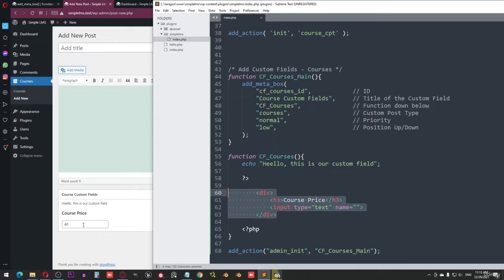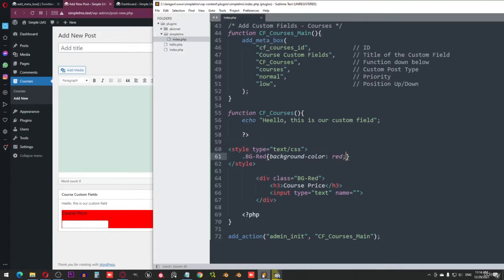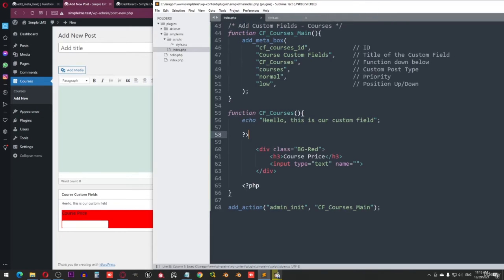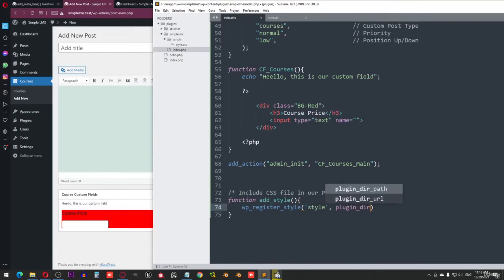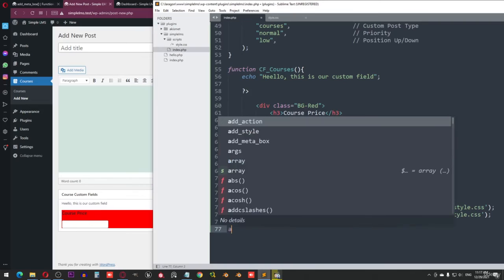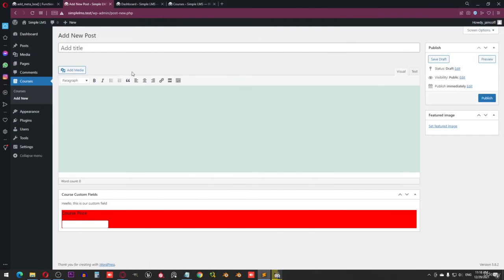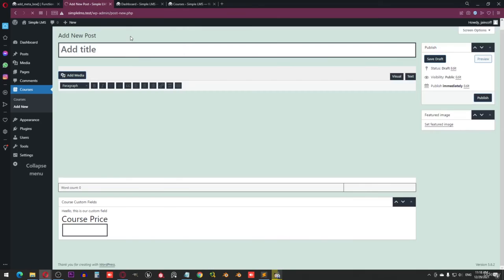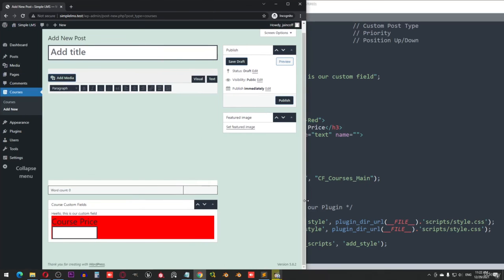005 Load CSS Stylesheet in Your Plugin The Right Way to Enqueue CSS